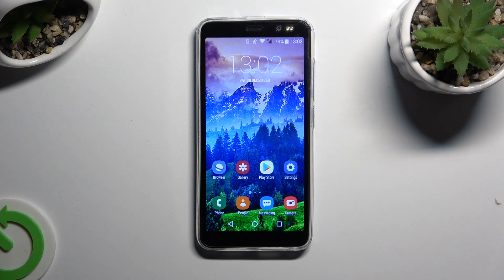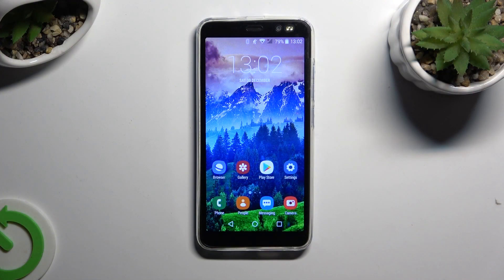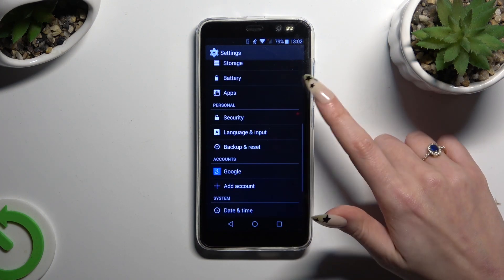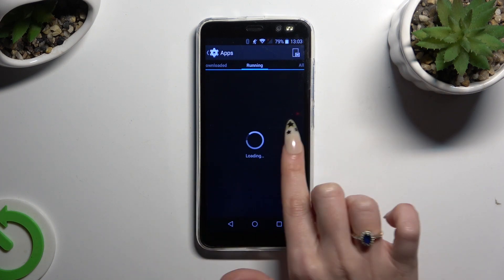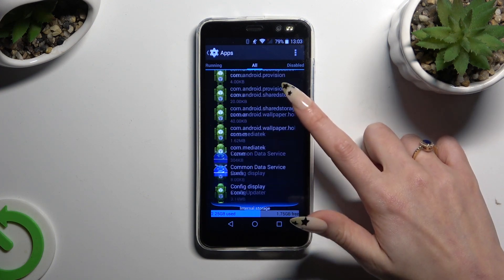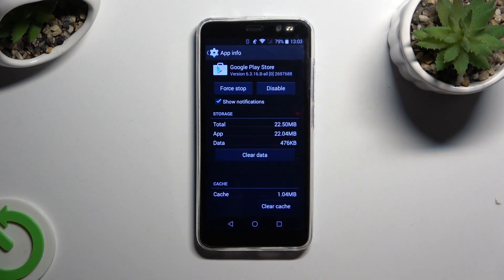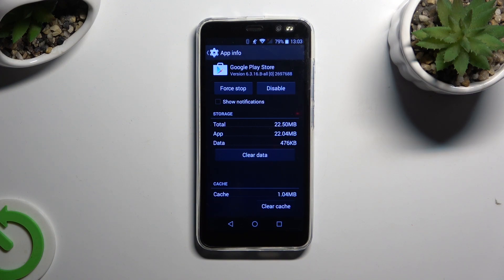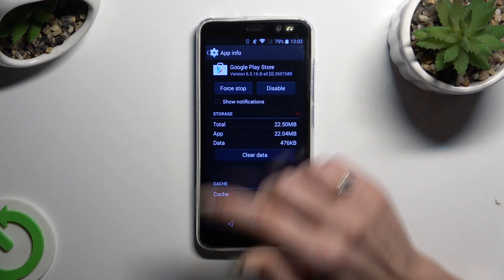How to Turn On & Turn Off the App Notifications on LANDVO Rino4 Pro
Stay in control of your notifications on the LANDVO Rino4 Pro! In this tutorial, we'll guide you through the process of managing app notifications on your smartphone. Whether you want to prioritize important alerts, silence less urgent notifications, or customize notification settings for specific apps, we've got you covered. Learn how to adjust notification preferences, enable or disable notifications for individual apps, and tailor your notification experience to suit your needs. Don't let your notifications overwhelm you—take charge and streamline your smartphone experience with our helpful tips and tricks!

How to enable the app notifications on LANDVO Rino4 Pro? How to switch off the notifications from a certain app on LANDVO Rino4 Pro? How to manage app notification preferences on LANDVO Rino4 Pro?